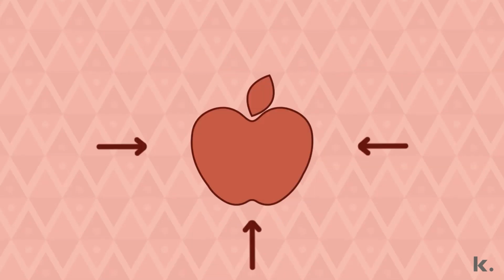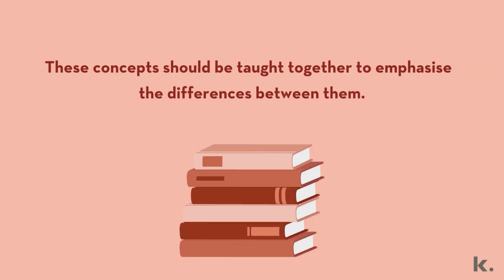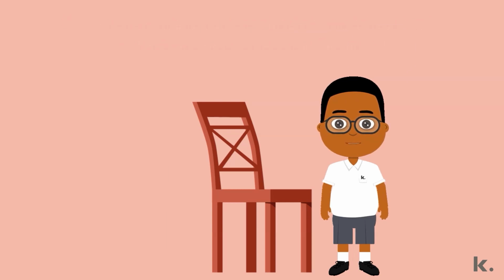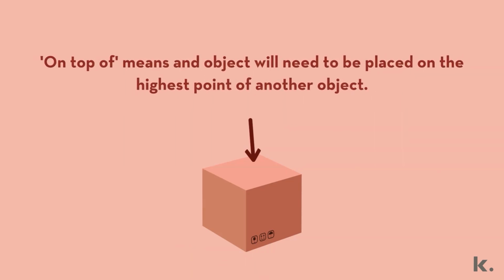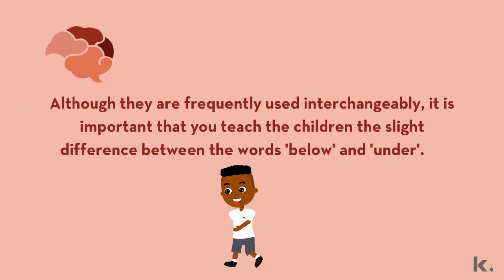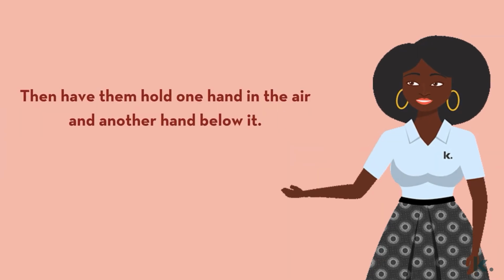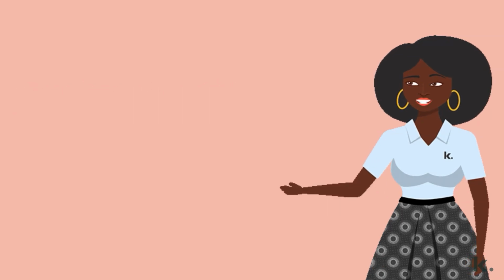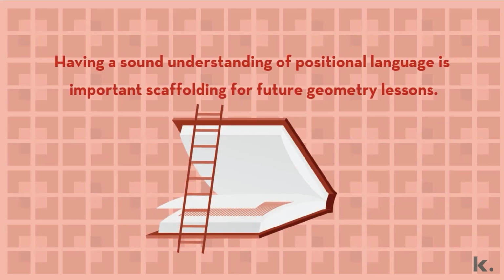Teaching children how to talk about the position of an object using prepositions - pt 2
This animated module is taken directly from the CAPS Curriculum. Grade R Term 1 Space and Shape Understands the position of two or more objects in relation to self using the terms on, on top of, under and below.

We hope you walk away with some new ideas for teaching prepositions.

This animated module is the one of many lessons taken directly from our mobile app and is part of our freemium package. With a new piece of content related to the Maths and English curriculum released every week, you'll have access to top-quality, user-friendly materials right at your fingertips.